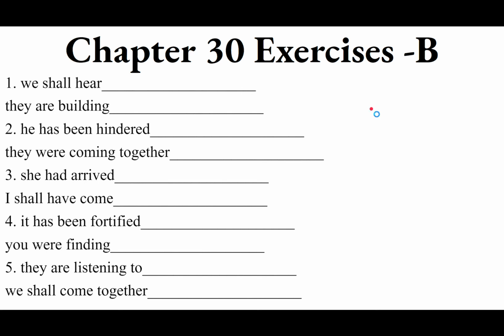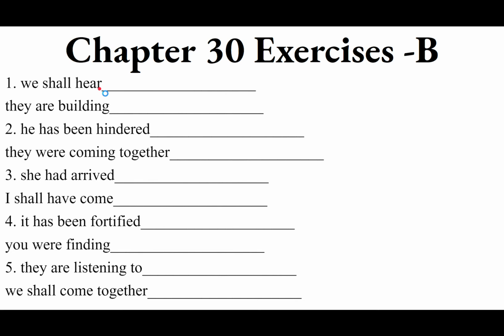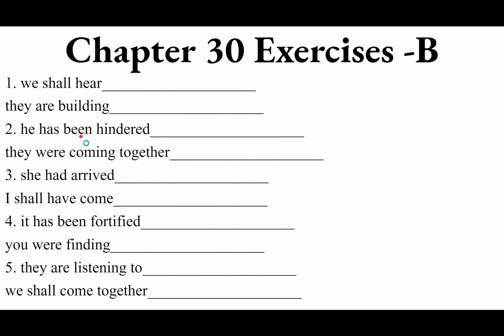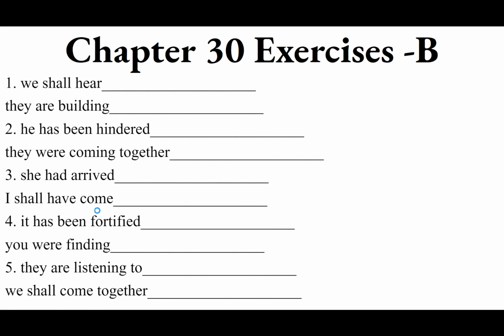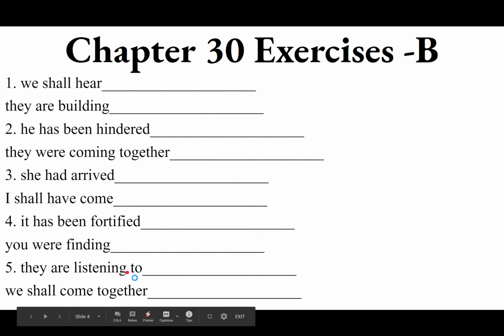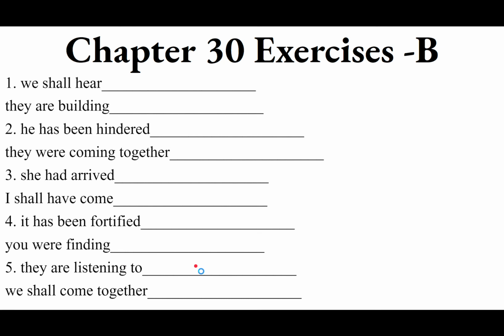Chapter 30 Exercise B